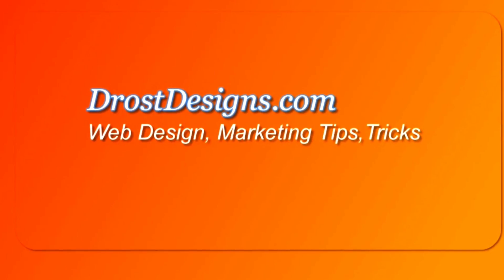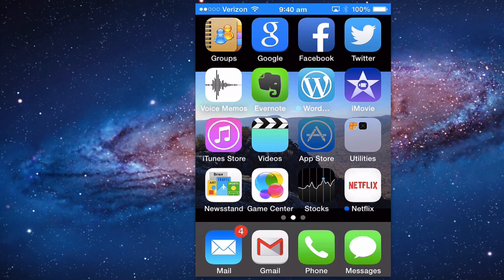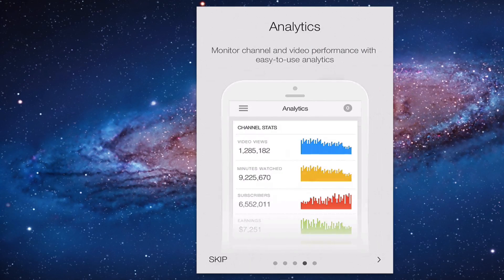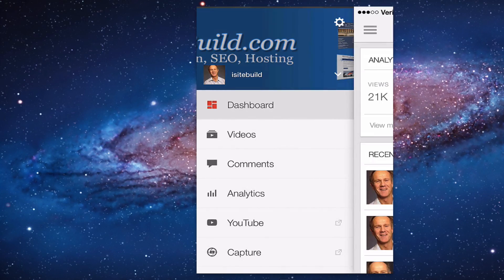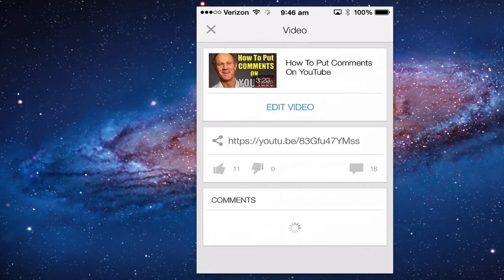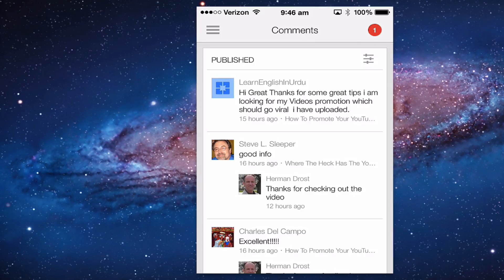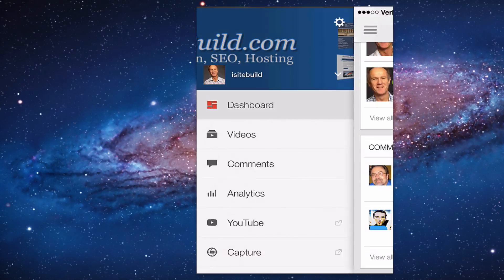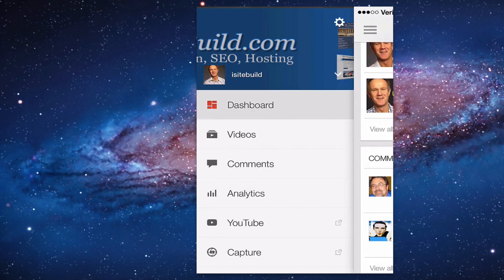YouTube Creator Studio App Tutorial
Do you want to easily manage your YouTube Channel on the go?
Now you can with the YouTube Creator studio app that you can download from the app store.

Here's how to download and install the creator studio app from the app store on your iPhone:

Click the app store
Click on the icon

The video manager allows you to update your video details and settings on the go.

The customized push notifications allow you to you stay on top of what you care about most.

Filter and respond to fan comments. Monitor channel and video performance with easy to use analytics.

Now you've got the window to sign into your channel.
Click the icon at the top to show you your dashboard, videos, comments, analytics, YouTube and capture.

Click on dashboard.
Shows your analytics, recent uploads and comments
Videos - My Videos shows you your recent uploads
If you click on any of those videos it will show you how to edit the video, real time stats, video stats and comments for each video.

Comments..you can see all your published comments
Click on analytics..it will show you the channel stats, views, minutes watched, subscribers and engagement

Click on YouTube and it will go to your YouTube app

Click on Capture and download the YouTube capture app from the app store.

Click on the gear symbol. This will give you the settings where you can do push notifications. These will help to control the types of notifications that surface in your app.

That's it!

Now you can quickly and easily manage your YouTube channel on the go.

Keep in mind The YouTube Creator Studio App is only available for iPhones that run the iOS 7 and above or on phones running Android 4.0 and above.

And now I'd like invite you to Get FREE access to my  $100 per Day YouTube Blueprint called “The YouTube Hijack”.
It's a 7 part video course on how to make $100 Per Day from YouTube without even uploading any videos.